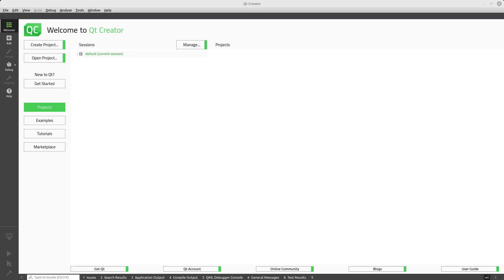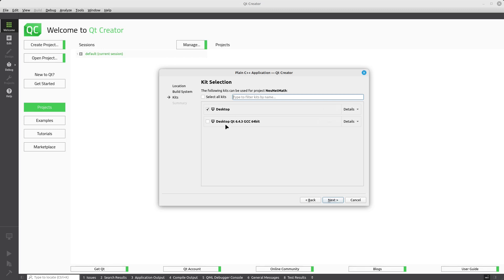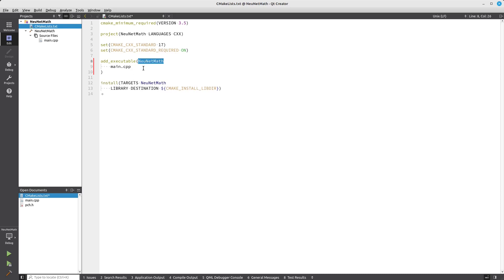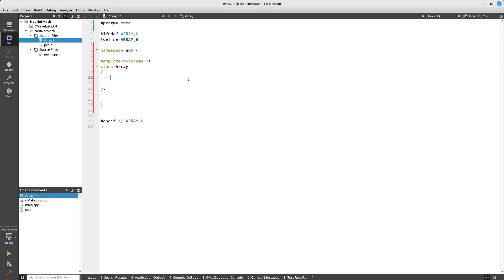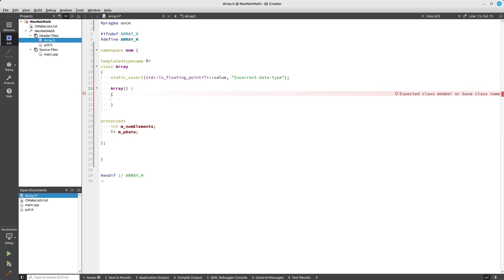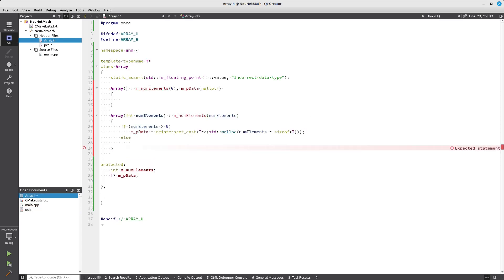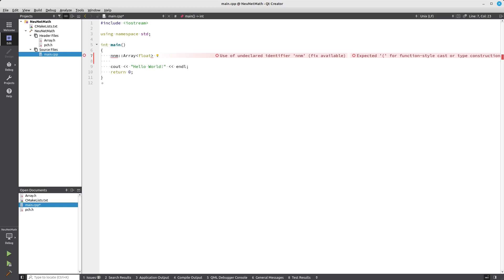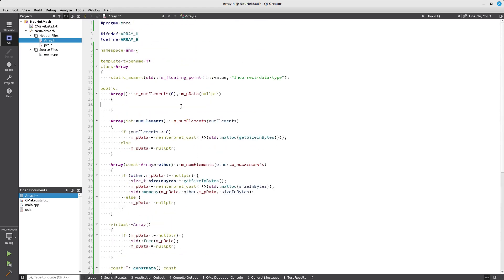CNN from Scratch in C++ | Part 1: The Array Base Class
This video is a continuation of the ConvNet series, in which I am attempting to write a convolutional neural network from scratch in C++.